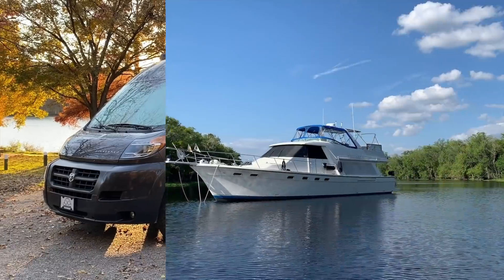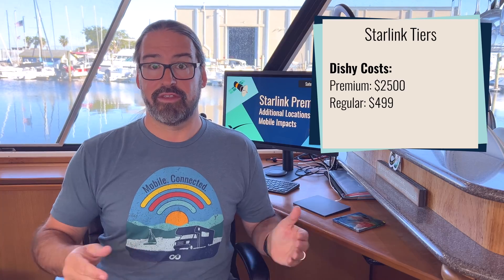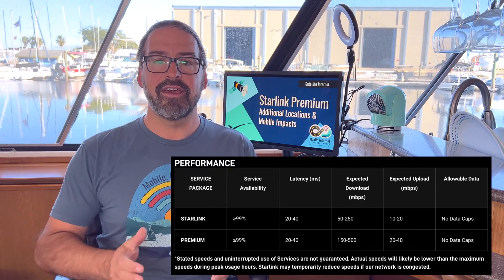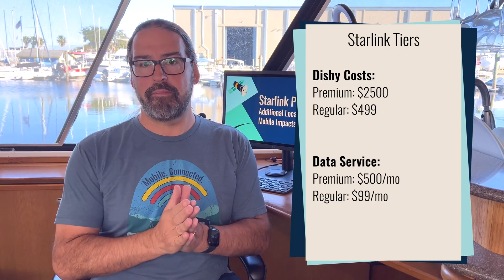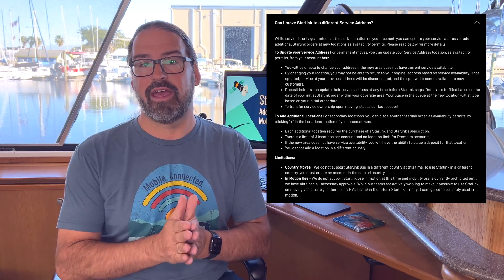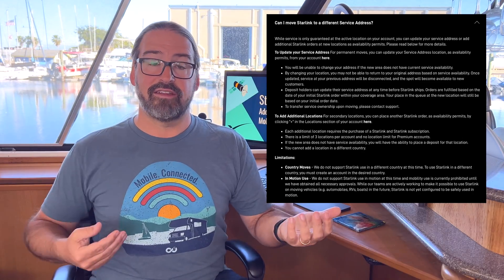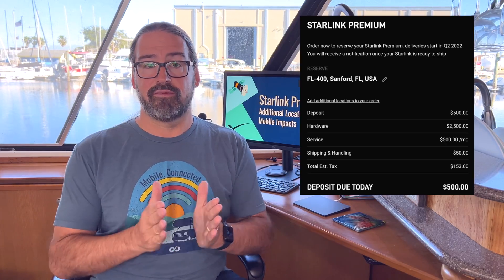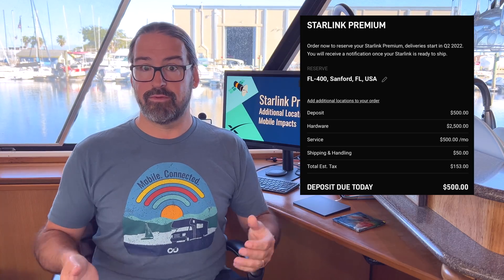Starlink Launches Premium Dish & Service at 5x Cost - Additional Location Support & Mobility Update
Last night SpaceX updated the Starlink website to reveal a new Starlink Premium offering featuring a new larger Dishy receiver for SpaceX's satellite broadband service:

"Starlink Premium has more than double the antenna capability of Starlink, delivering faster internet speeds and higher throughput for the highest demand users, including businesses.

But "Premium" comes at a price - with the hardware and the monthly service costing five times the regular Starlink offering.

There is also an intriguing new feature allowing service at multiple locations for a single Starlink account.

So just what is changing, and is Starlink becoming any more mobile friendly along the way?